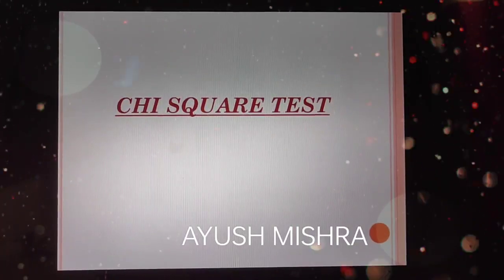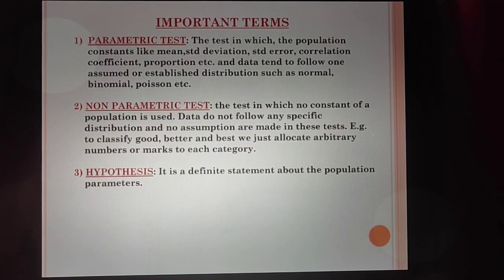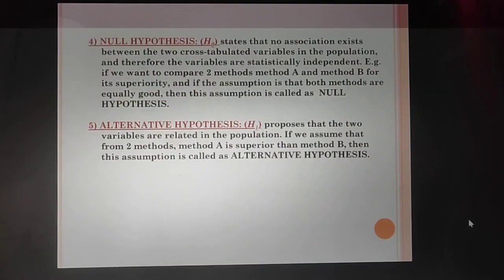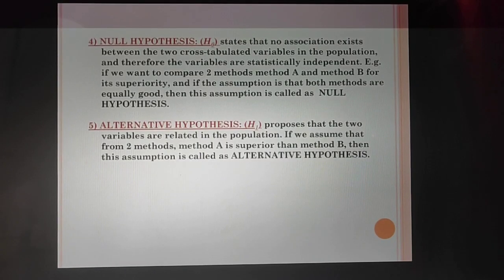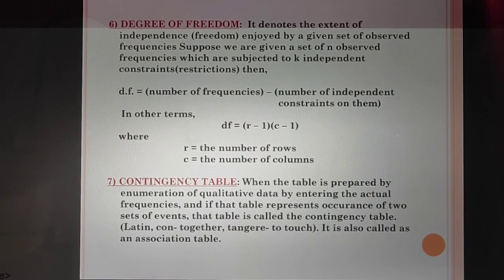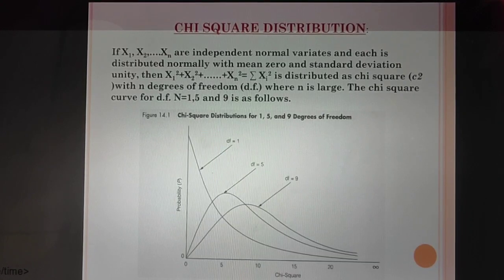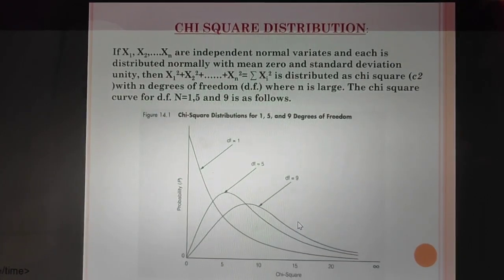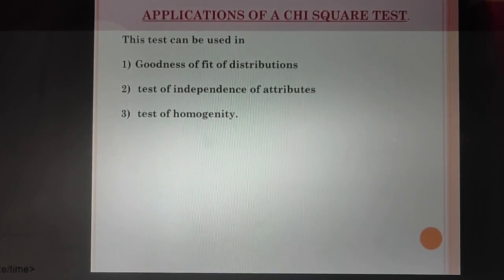Chi Square Test